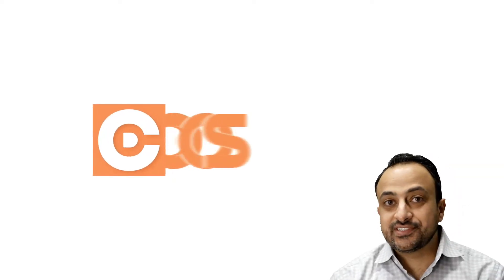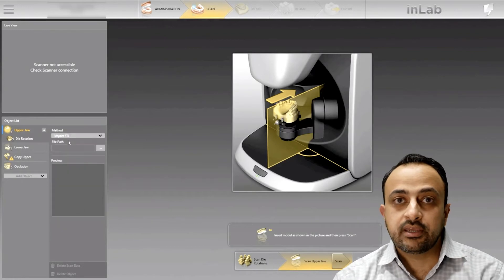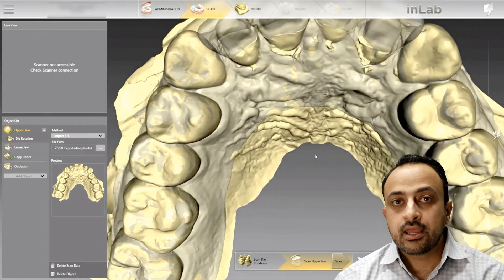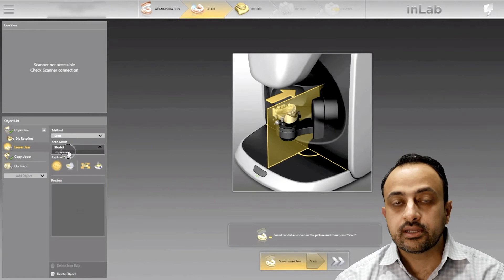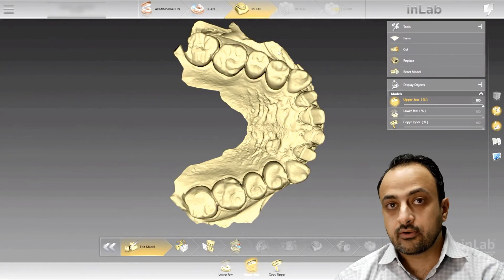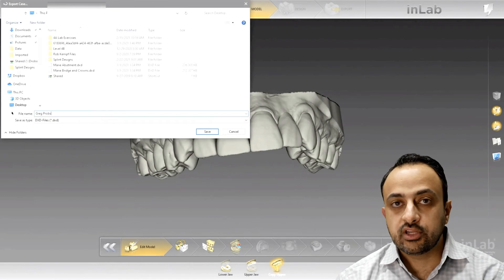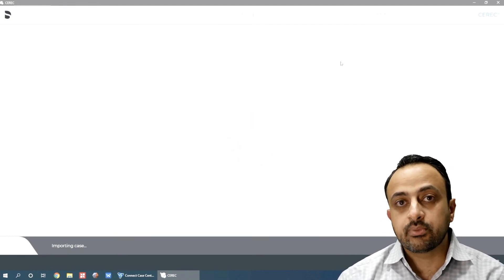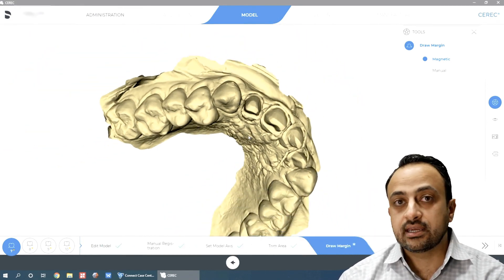Tip of the Day: STL File Stitching in inLab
This video will show how to stitch wax up and STL files in inLab.